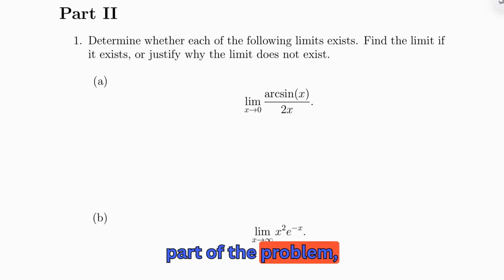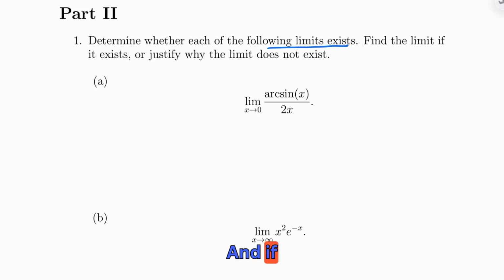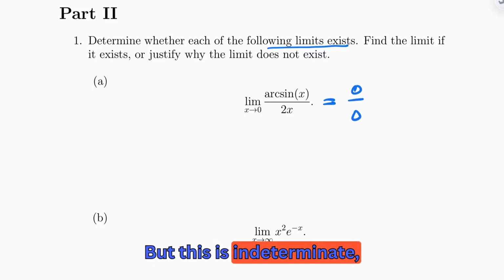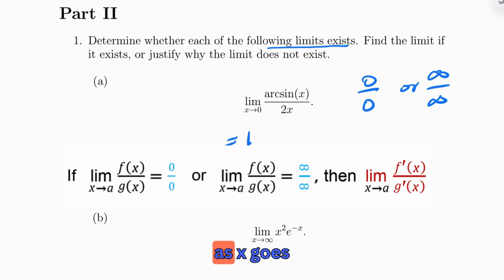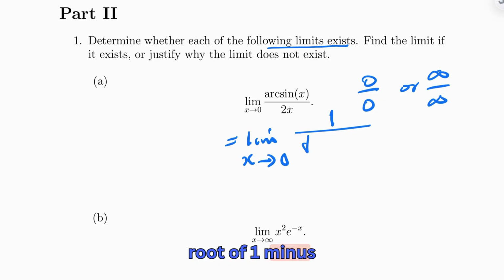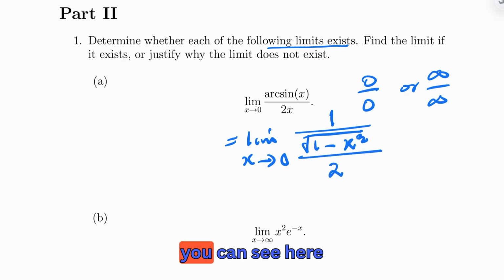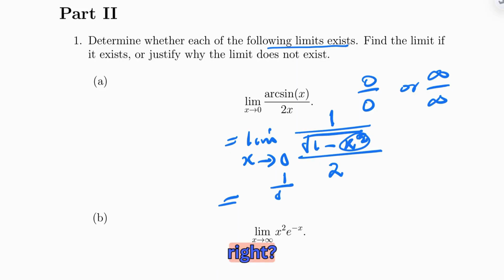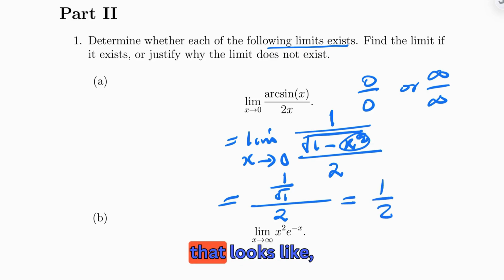When Can You Use L’Hôpital’s Rule?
Master L’Hôpital’s Rule with clear, step-by-step solutions to calculus limit problems. Learn how to identify indeterminate forms and apply derivatives correctly.